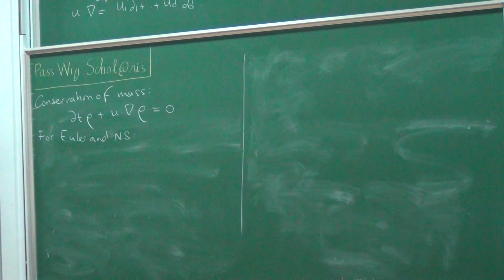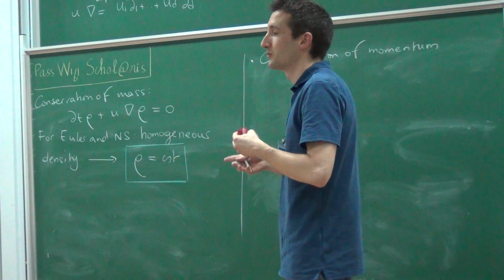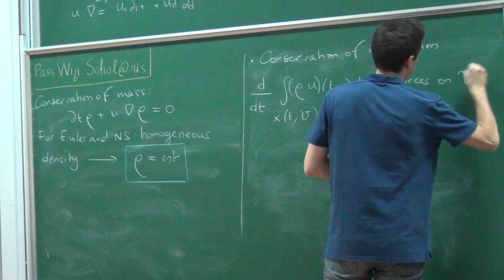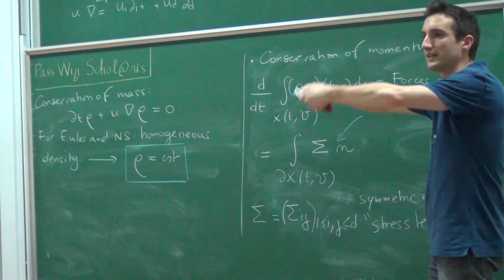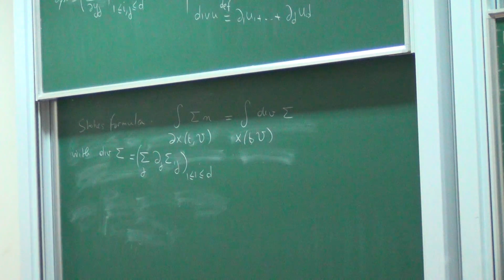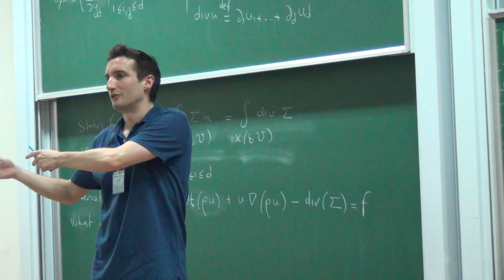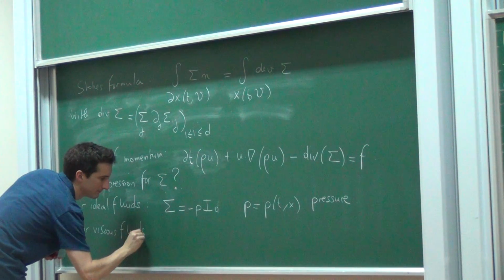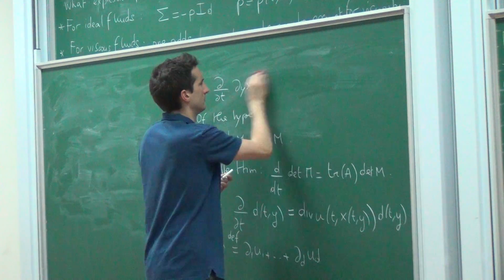Summer Program on “PDEs and Applied Mathematics” 14/7 part 5